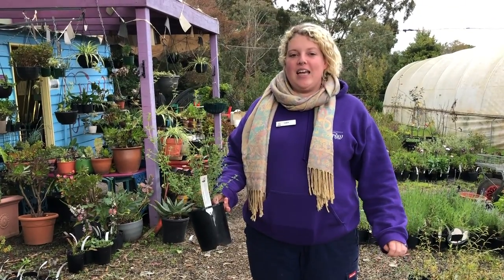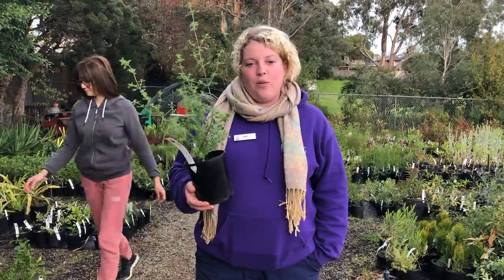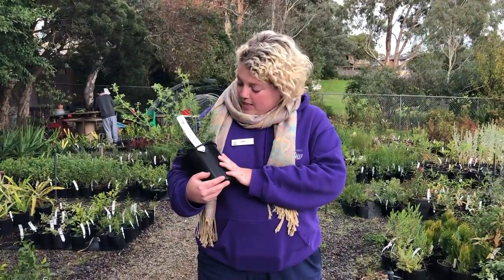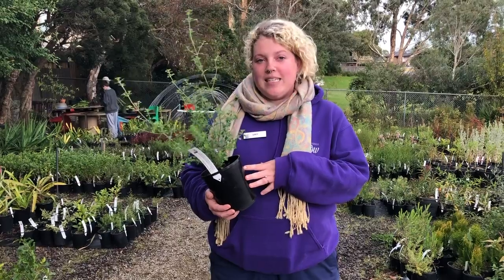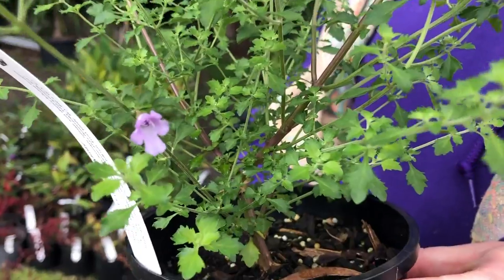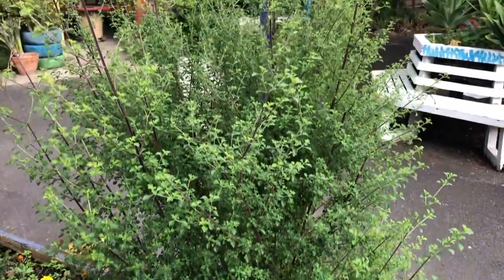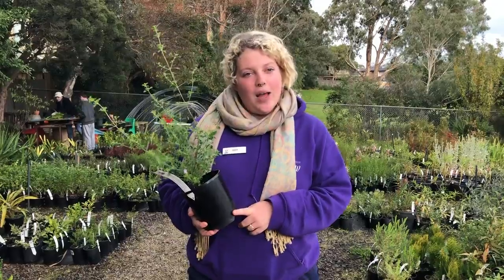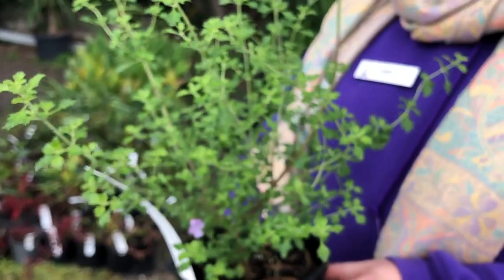Lucy's plant pick